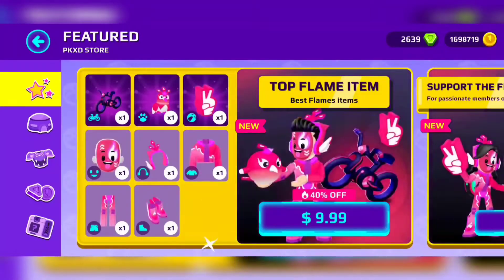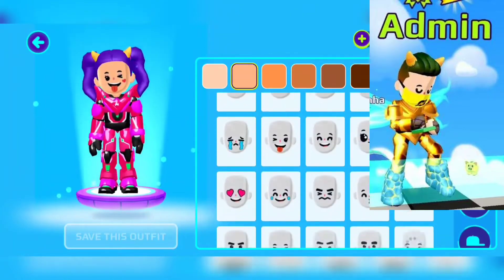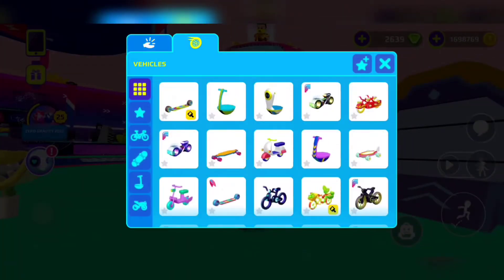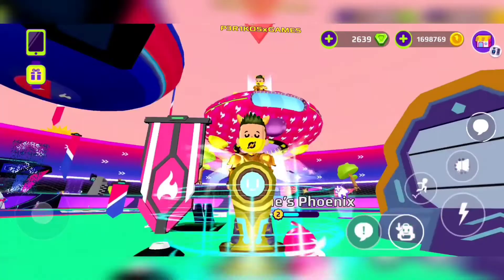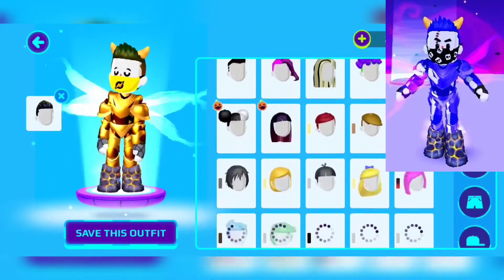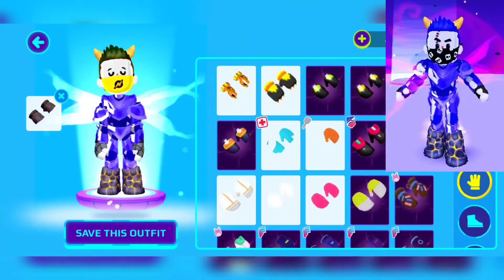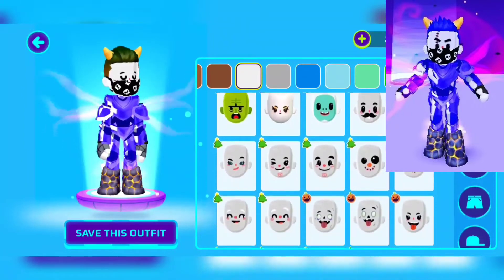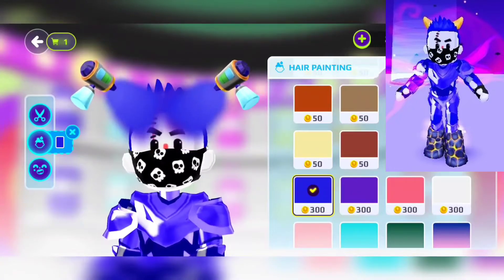PK XD Admin and Nimda Packages